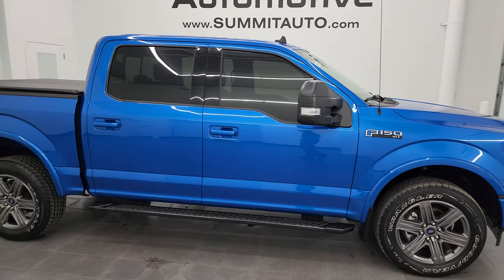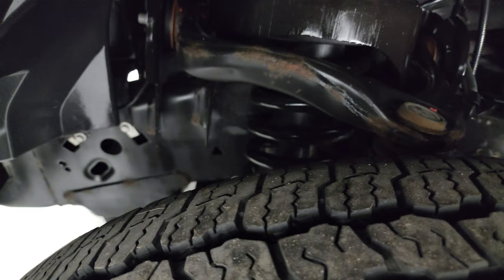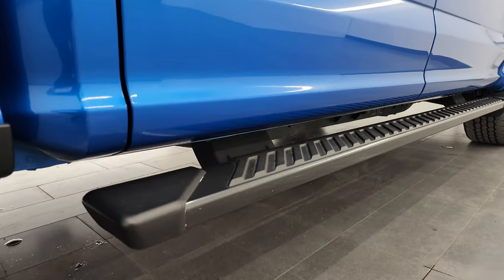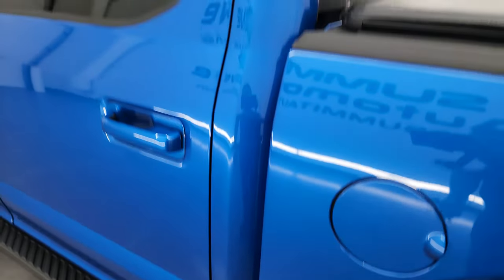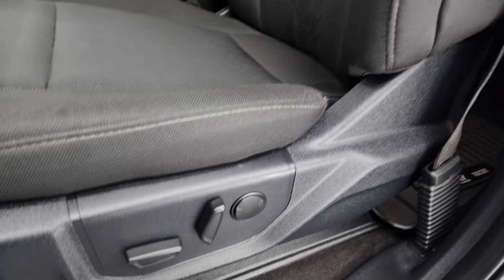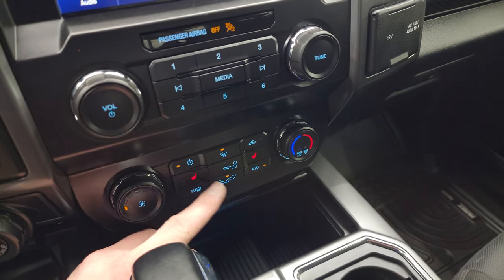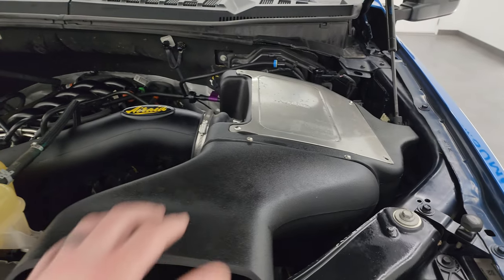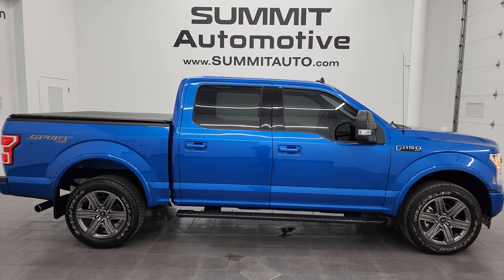2020 FORD F150 SUPERCREW XLT SPORT 5.0L V8 VELOCITY BLUE 4K WALKAROUND 14241ZA SOLD!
This 2020 FORD F150 SUPERCREW SHORT XLT SPORT 5.0L V8 IN VELOCITY BLUE METALLIC FOR SALE IN FOND DU LAC OSHKOSH WISCONSIN 54935 is the vehicle we did walk around review of today.

Thank you for checking out this video of this 2020 FORD F150 SUPERCREW SHORT XLT SPORT 5.0L V8 IN VELOCITY BLUE METALLIC FOR SALE IN FOND DU LAC OSHKOSH WISCONSIN 54935

STOCK: 14241ZA
PRICE: $32,999
MILES: 53,355
MAKE: FORD
MODEL: F150
VIN: 1FTEW1E59LKD76073
LOCATION: FOND DU LAC OSHKOSH WISCONSIN, 54937 TRUCKS ON 41

1 OWNER! CLEAN TITLE HISTORY! CLEAN CARFAX!* 5.0 Liter DOHC V8 Engine, 395 Horsepower, 400 LB-FT Torque* Full Four Door Crew Cab* Short Box 5 1/2 Foot Shortbox* XLT with Sport Appearance Package* 10 Speed Automatic Transmission* Automatic Transmission Center Console Shifter* Turn Dial 4x4 Four Wheel Drive 4WD* Factory GPS Navigation System* Reverse Backup Camera Rearview Camera* Start / Stop Technology Start/Stop* Power Driver's Seat* Dual Heated Seats* Non Smoker* Black Ebony Cloth Seats* Bucket Seats* Truxport Soft Rollup Tonneau Cover* Full Towing Package with Receiver Trailer Hitch, Wiring and Transmission Cooler Tow Package* Factory Brake Controller* Pro Trailer Backup Assist System* 7000 GVWR* Telescopic Tow Power Mirrors with Built-in Directional Signals* Advancetrac with Roll Stability Control Traction Control* 3.31 Gears* Goodyear Wrangler All Terrain 275/55 R20 Tires* 20 Inch Rims Premium Wheels* Painted Alloy Rims Premium Wheels* Four Wheel Disc Brakes* Factory Painted Stepbars* Bedmat* Bedrail Covers* Fog Lights* LED Bed Lighting* Securicode Driver Side Doorcode Keyless Entry* Easy Fuel Capless Fuel Fill* Locking Tailgate* Chrome Tipped Exhaust* AM / FM Radio Tuner* Sirius/XM Satellite Radio Capabilities Sirius / XM* Sync 8" Touchscreen Radio* Microsoft SYNC System with Bluetooth, Hands-Free Audio System Blue Tooth* Android Auto Compatible* Apple Car Play Compatible* USB Jack Portable Audio Connection* Keyless Entry with Factory Remote Start* Power Sliding Rear Window Rear Window Defroster* Adjustable Height Seatbelts* Driver and Passenger Front Air Bags* L.A.T.C.H. Child Safety System* Side Curtain Air Bags SRS Safety Restraint System* Multi-Function Steering Wheel Controls* Compass, Outside Temperature Display and Mileage Display* Power Adjustable Pedals* Husky All Weather Floormats* Air Conditioning AC* Cruise Control* Power Locks* Power Windows* Automatic Headlights Autolamp* Tilt/Telescope Steering Wheel* 110V / 400W Auxiliary Power Outlet* 5 Year / 60,000 Mile Remaining Powertrain Factory Warranty, Whichever comes first* Blue*